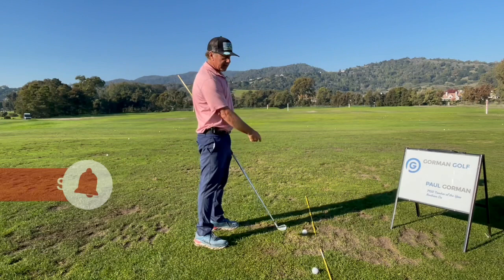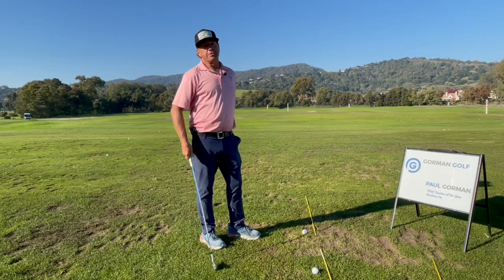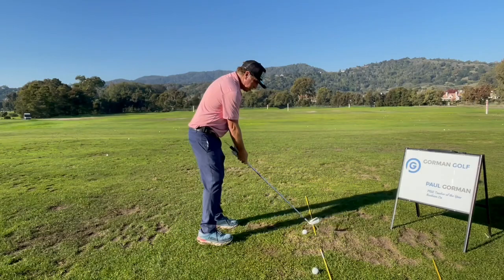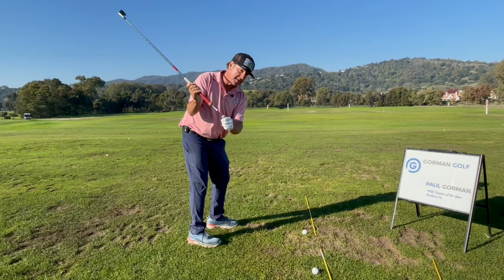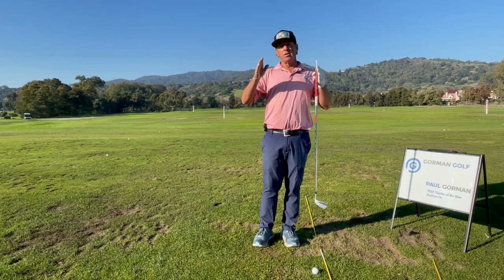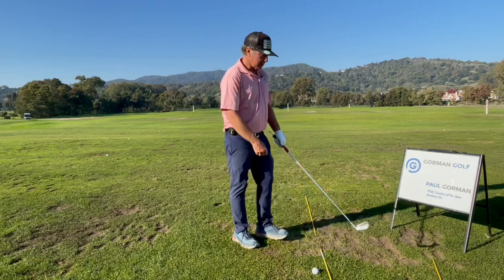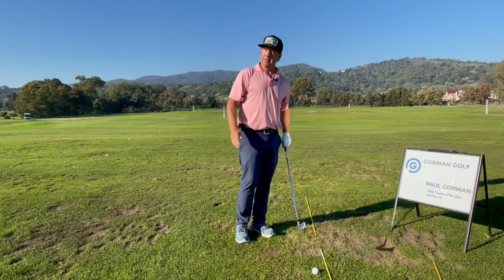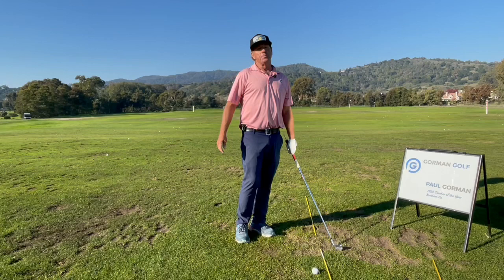MORAD Swing Plane HACKS - Mac O'Grady Golf Swing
Get Your Gorman Golf Online Swing Analysis Today

As one of golf's most eccentric players ever, the Mac O'Grady golf swing style still intrigues countless golfers to explore his MORAD system even decades after he first hit the PGA tour.

Mac remains a favorite player of many top speed golf pros, with the Mac O'Grady golf swing style, as taught by the athletic motion found in his proprietary MORAD system, continuing to fascinate many golfers seeking to improve their swings without any firsthand tour experience.

Throughout the 1970s and 1980s, Mac O'Grady solidified his entry into the PGA Tour, known for his brow raising remarks about the sport and the fact he tried 17 times to get his PGA tour card at qualifying school.

During his time as a top speed golf pro, Mac exemplified what many players would regard as the art of simple golf, through the optimization of each component in order to further refine his overall golf swing. After qualifying to play tour level golf, O'Grady experienced his first professional win in 1986 at the Canon Sammy Davis Jr Greater Hartford Open. The next year Mac would achieve his second and final win at the MONY Tournament of Champions. This final win landed O'Grady into the World Top 50 for the first time in his professional career.

Plagued by a series of back issues, O'Grady left the PGA Tour in 1989.

Despite being naturally right handed, O'Grady once believed playing left handed may be better golf strategy, as prior to working with the author of The Golf Machine (TGM), Mac believed playing left handed couldn't be any worse than his results as a righty. As you may expect, the natural Mac O'Grady golf swing remains a right handed styled sequence, which proved to be better golf strategy in the long term during his tour experience.

Most golfers are aware of the impracticality in beginning their downswings being led by their shoulders.

In this situation, a proper execution of a downswing would be next to impossible to achieve.

While properly managing the calculated rotations our shoulders and hips make during our golf swings has a high impact over our game, it cannot be the only element we focus on.

As found in our program and the thousands of hours of video we distribute freely on YouTube and other social streams, several elements must be fine tuned by golfers in order to enjoy favorable results.

Like the old breakfast cereal commercials, body rotation acts only as part of a balanced golfer.

So, the next time you pick up a club and head to the course or driving range, be mindful of how your shoulders and hips contribute or detract from your golf swing.

Mindfulness of how our body’s rotation influences our golf swing will help any golfer fine-tune their swings, adding speed and strength in the process.
Sequencing our downswing shoulder rotation in the opposite way of our backswing, our shoulders are pulled through rotation by our hips, being led through the entire downswing.

Once our shoulders have rotated past the golf ball, they return to the same positioning they took at address through impact.

While our hips are frozen at this point of our downswing, our shoulders continue to rotate beyond the hips, reaching their final position.

Holding position may come with a level of challenge during the downswing, leading the golfer to veer away from their target.

The key to executing proper shoulder rotation on the downswing relies on bringing our hips and shoulders down simultaneously.

00:00 Mac O'Grady Golf Swing
00:20 A to B Swing Plane Hacks
00:59 Spot Checking Your Swing Plane
01:47 Mexico Golf Trip Opportunity